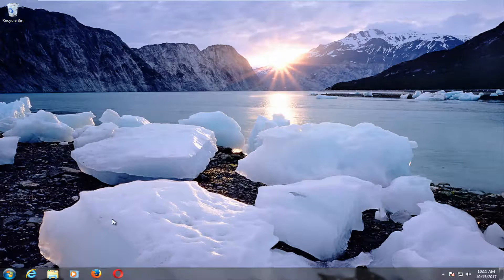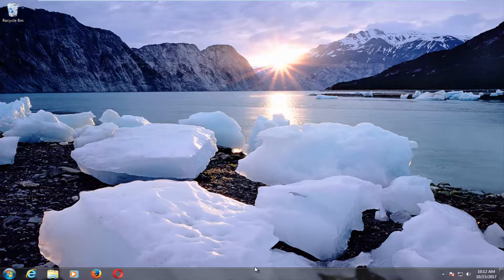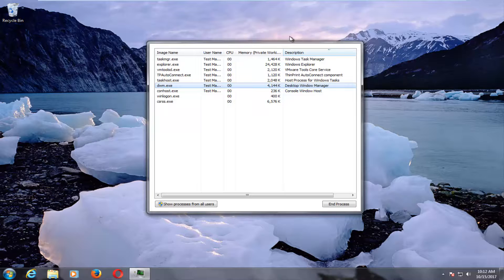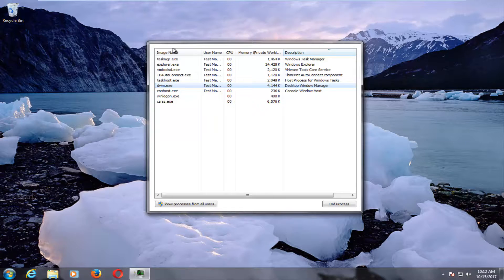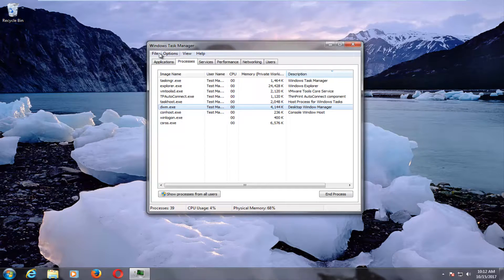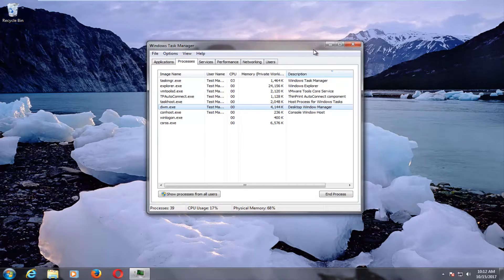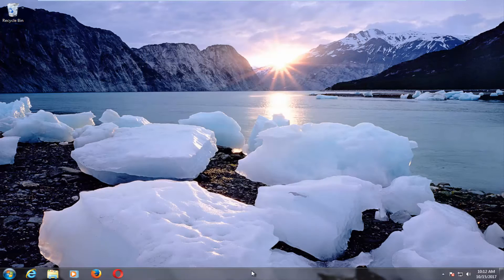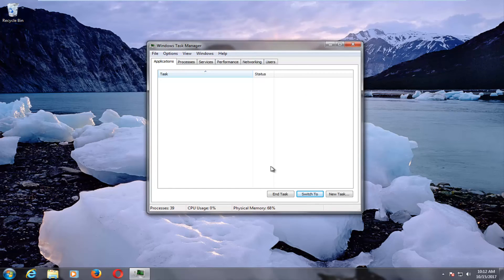Windows 7 Task Manager Not Showing Tabs FIX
If the tabs on the task manager view are hidden, this brief tutorial should hopefully make them appear once more.

This tutorial will address the following concerns:
Windows 7 task manager not showing tabs
Windows 7 task manager not showing menu
Windows 7 task manager not showing application